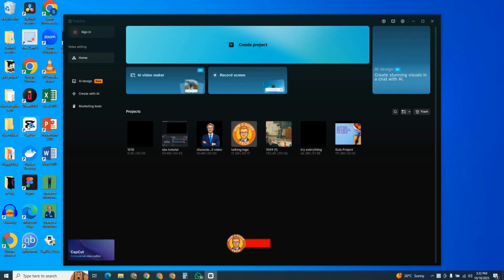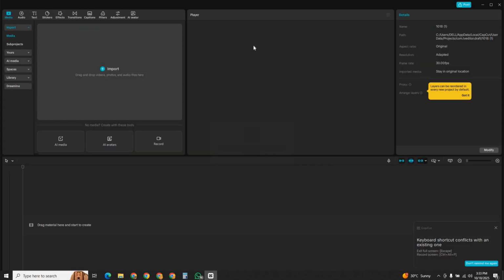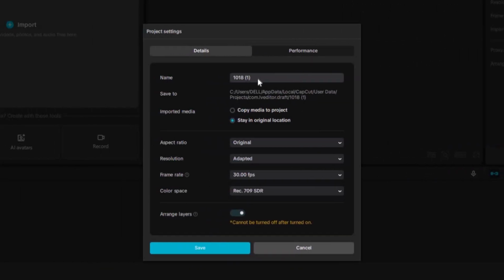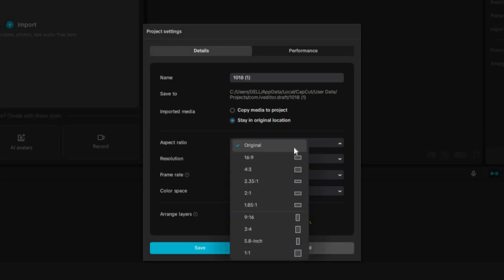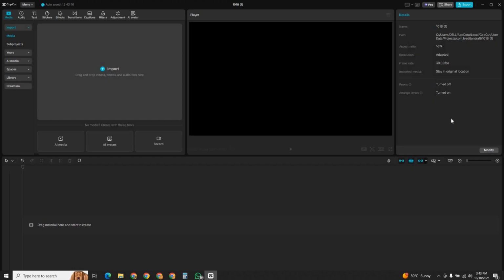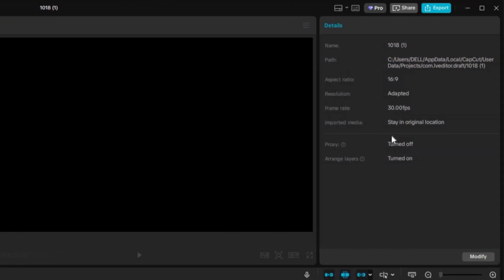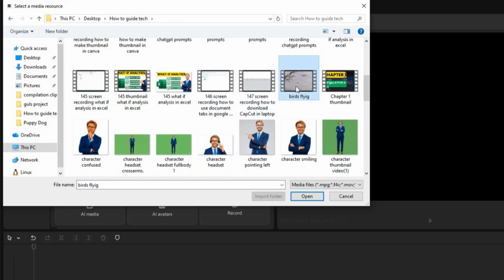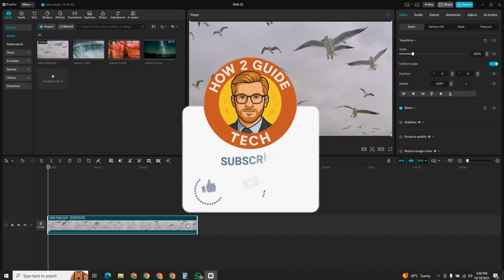Master CapCut New Project Setup in Under 2 Minute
Learn how to start a CapCut new project in under 60 seconds! This quick tutorial shows beginners exactly how to create and set up your first project in CapCut.
Whether you're brand new to CapCut video editing or just need a refresher, this step-by-step guide makes it simple. I'll walk you through the entire process of launching CapCut for beginners, so you can start editing your videos right away.
What You'll Learn: ✅ How to use CapCut to start a new project from scratch ✅ The fastest way to set up your editing workspace ✅ Essential first steps every beginner needs to know
This CapCut tutorial is designed for complete beginners who want to jump into video editing without confusion. No complicated steps—just a straightforward guide on how to create a new project in CapCut and get editing immediately.
Perfect for: Anyone learning CapCut, mobile video editors, content creators, and social media enthusiasts looking to level up their editing skills.